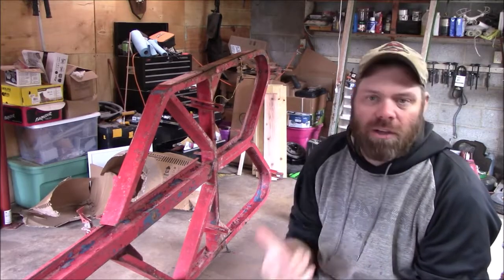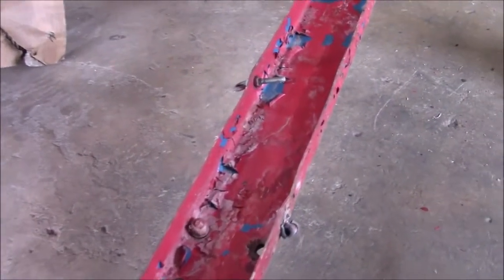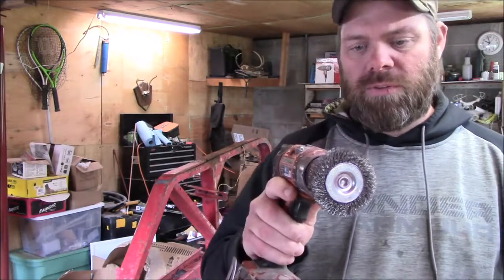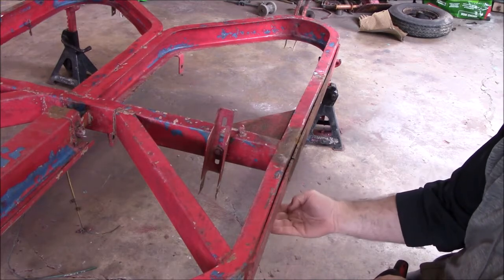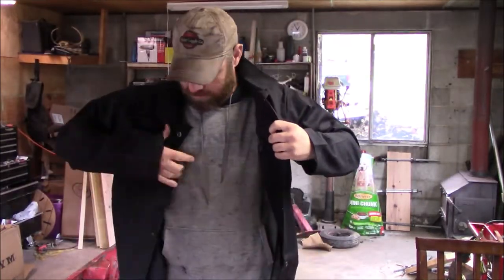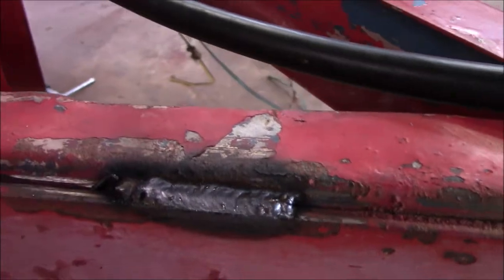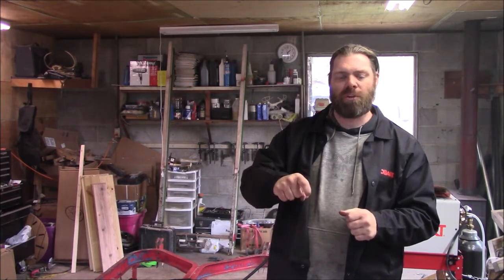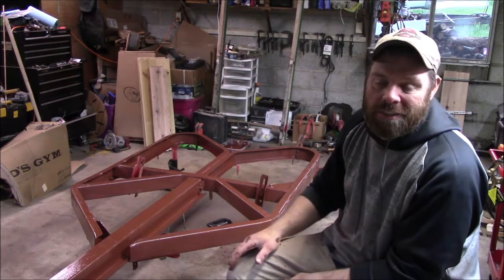Restoring a 2000 lb Boat Trailer Part 2, (Wire Brushing Welding & Primer)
In this video I restore a 2000 lb Boat Trailer, Wire brushing and welding the frame the putting primer on the frame getting ready to install the new trailer axle.